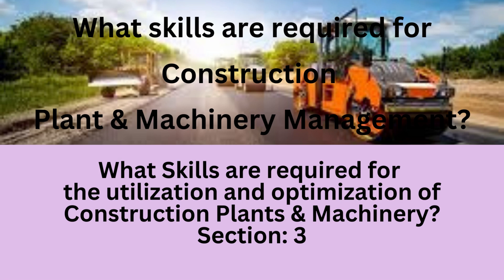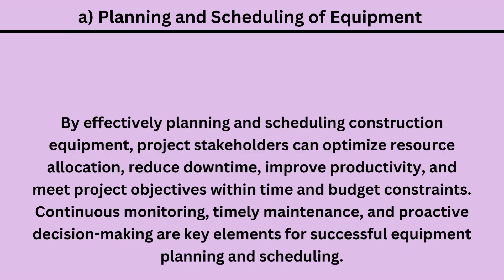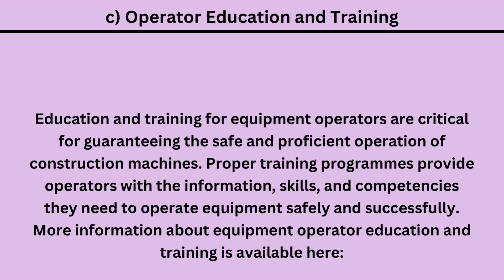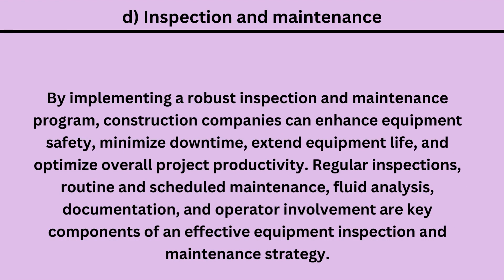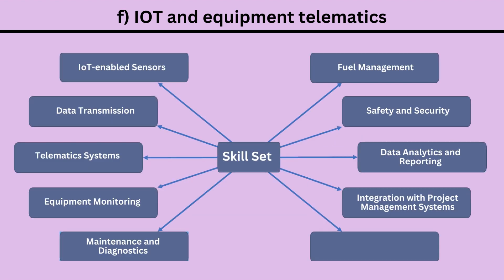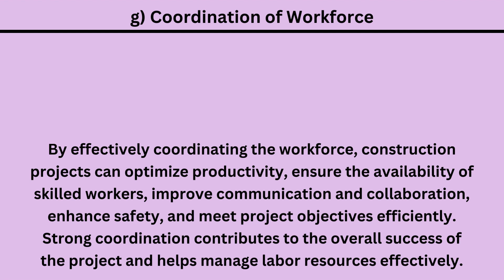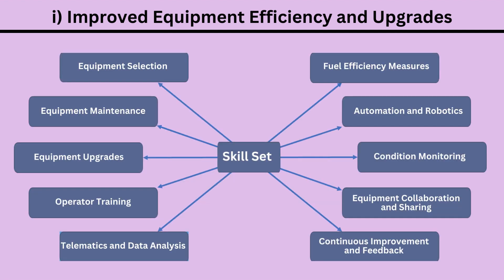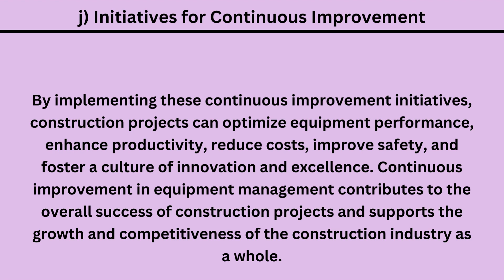Utilization and Optimization Construction Equipment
Dear friends,
We will talk about "Skills Required for Construction Plants & Machinery Utilization and Optimization" in this video.  This is a follow-up video to my previous video, "Skills Required for Construction Plant & Machinery Management."
The utilization and optimization of equipment is a vital component of construction plant and equipment management. It is a critical component of Construction Plant & Machinery Management that focuses on increasing production, decreasing downtime, and improving overall efficiency of construction equipment. The Equipment utilization and optimization process typically involves the following talents:
a) Planning and Scheduling
b) Allocation and Deployment
c) Operator Education and Training
d) Inspection and maintenance
e) Data collection and analysis
f) IOT and equipment telematics
g) Coordination of Workforce
h) Workflow and Task Sequencing
i) Improved Equipment Efficiency and Upgrades
j) Initiatives for Continuous Improvement

In this section, we will look at the various subskill sets needed for "utilization and optimization of Construction Plant & Machinery."